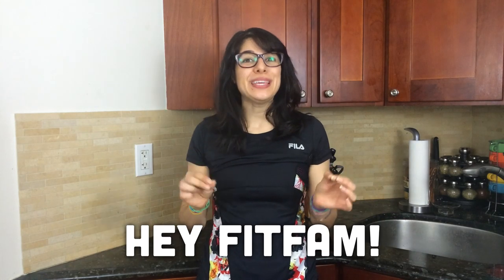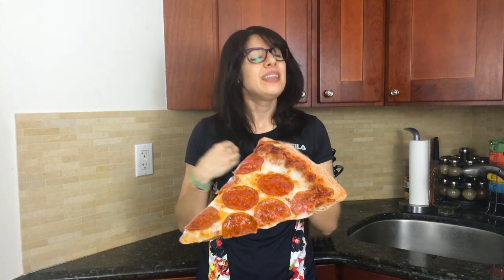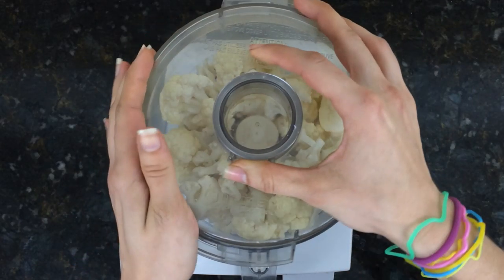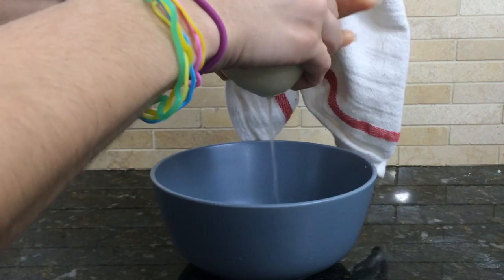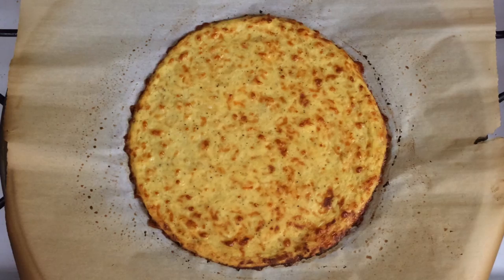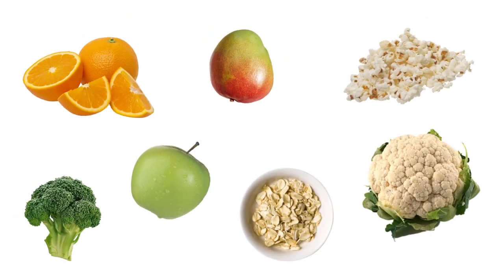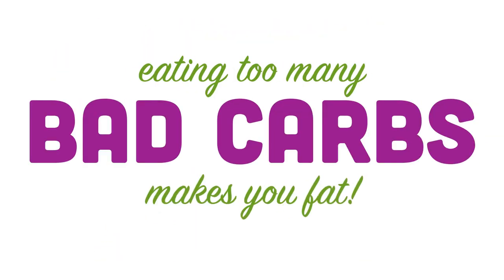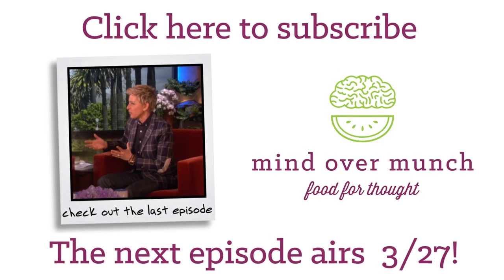Cauliflower Pizza Crust - Healthy Dough Recipe - Mind Over Munch Episode 18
How to make cauliflower pizza crust! Perfect low carb pizza crust recipe for a healthy homemade pizza!

Full recipe below!

This week, Alyssia shows you how to make her low carb Cauliflower Pizza Crust recipe! For this and all things Mind Over Munch, be sure to head to mindovermunch.com!

CAULIFLOWER CRUST PIZZA RECIPE

INGREDIENTS
~1/3 head cauliflower (enough for 2 cups cauliflower rice-- one medium head will usually yield about 6 cups of rice)
1 egg
1/2 cup parmesan
1/4 cup mozzarella
1/4 tsp salt
1/8 tsp pep
1 tsp garlic

PROCEDURE
In a processor, blend up cauliflower florets. Steam cauliflower by placing in microwave in a bowl (you don't need to add water or cover) and heat 7-8 minutes, stirring once. Allow to cool.
Place 2 cups of cauliflower rice in the center of a piece of cheesecloth or old dish towel (I used a dish towel, but make sure you use one you don't care about as it will likely stretch out). Create a ball with the rice inside of the cloth and ring out the water. DO NOT SKIP THIS STEP--IT WILL MAKE OR BREAK YOUR CRUST! You need to remove as much moisture as possible- continue to ring until water stops coming out of cloth.
Transfer to a bowl and mix will all other ingredients.
Spread out dough on a pizza pan, lined with parchment paper and sprayed.
Bake 9-12 minutes, until firm and cooked through. Remove from oven and add desired toppings ((I used homemade pasta sauce, mozzarella, basil, zucchini, sautéed onions/garlic and turkey pepperoni!). Return to oven for another 5-7 minutes, until cheese is melted.
Slice and devour!

NUTRITION
per serving (1 piece, yields 6--CRUST ONLY, toppings not included in nutrition): 61 calories | 2g carbs | 3g fat | 5g protein

Check out some of my other related recipes!